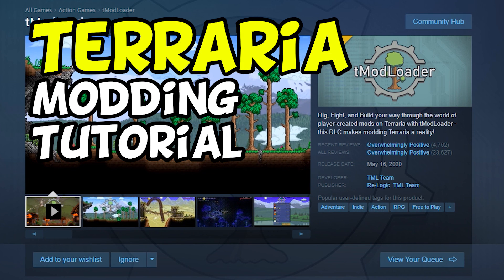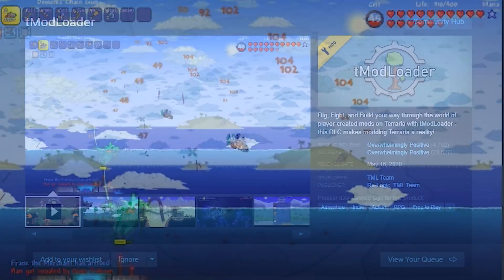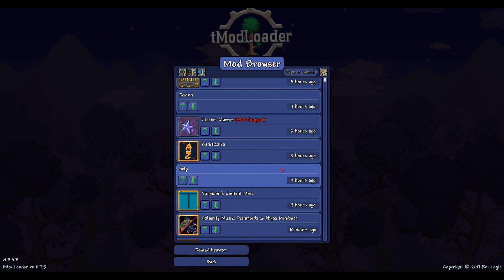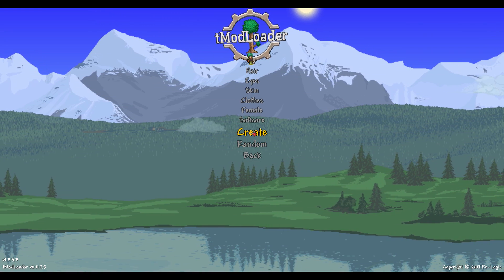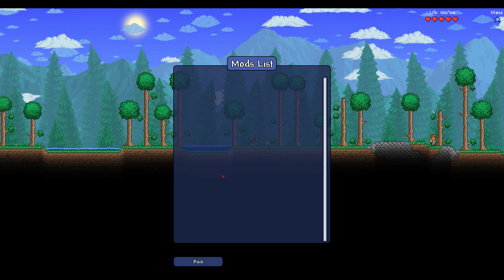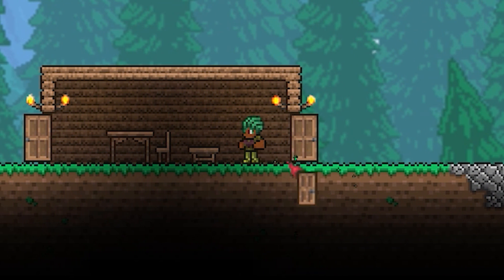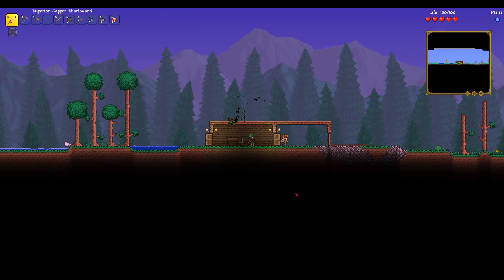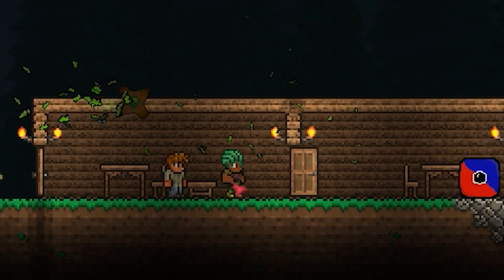TModloader Tutorial - Terraria Modding Guide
"How do I mod Terraria?" you might be asking. If you're on PC, it's easy. Use TModloader from Steam.

Install mods for Terraria quickly and easily. Browse for new mods using the built-in browser. And it won't ruin your regular Terraria install!